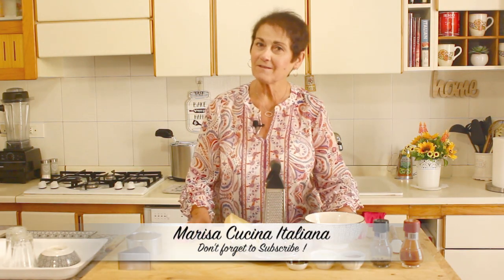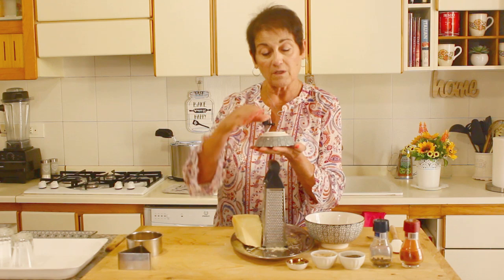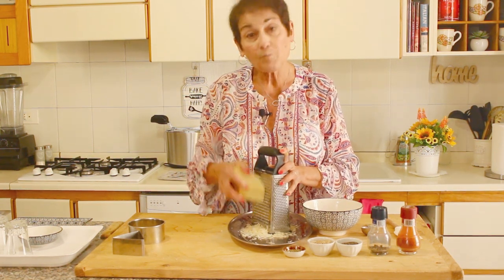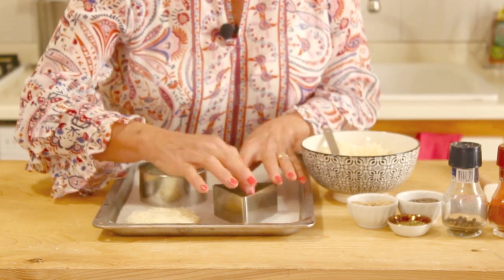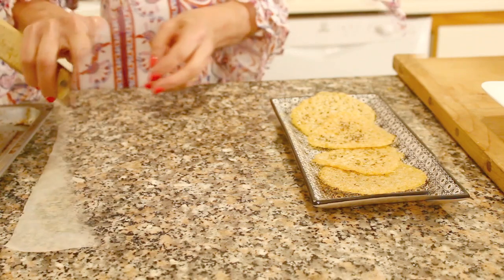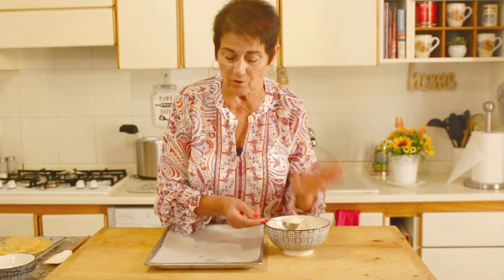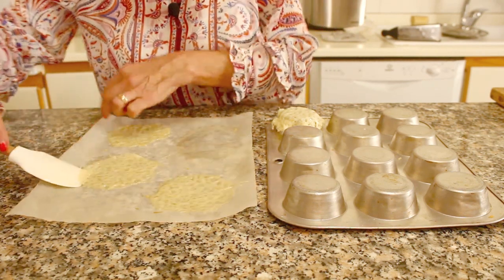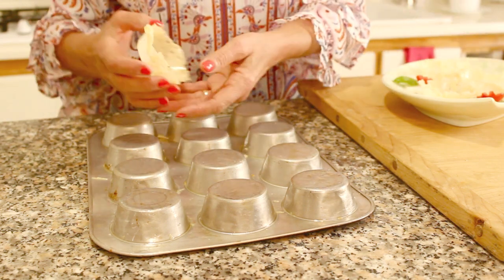Parmigiano Bowls and Crips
Hello my cooks! My name is Marisa, I live in Italy and I love cooking Italian style!
You'll be able to follow some original traditional Italian recipes, along with having fun making them!
Mangia Mangia !

Recipe :
About 2 to 3 cups of Fresh Parmigiano Reggiano Grated

this is an easy to do recipe, just follow a few steps and make
your own shape and size have fun with it!